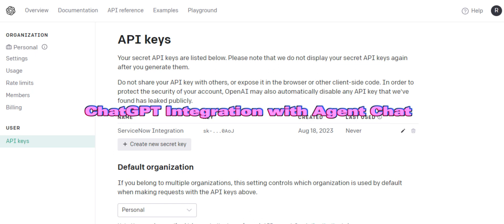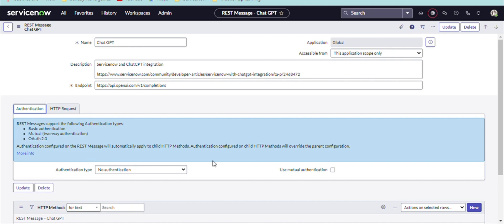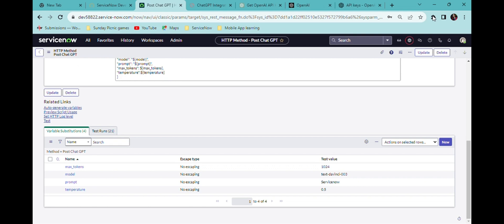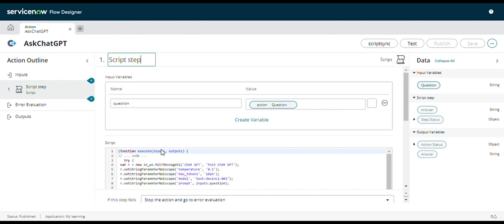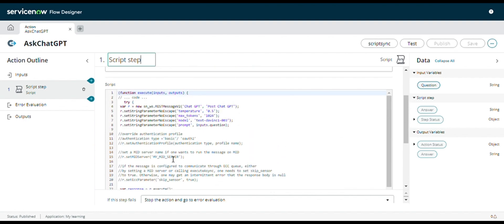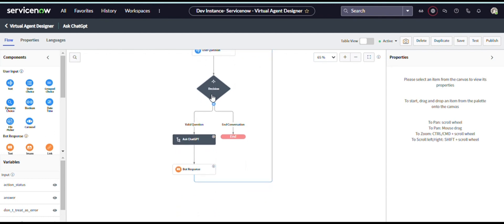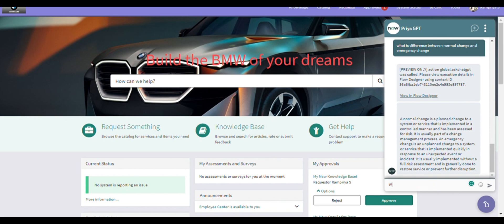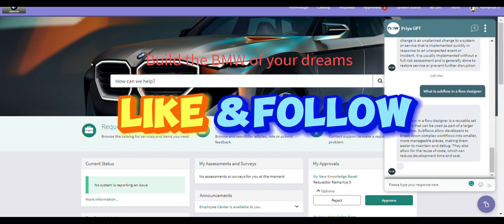Virtual Agent Chat GPT integration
file:///C:/Users/Rampriya/Downloads/ChatGPT%20Integration%20with%20ServiceNow.pdf